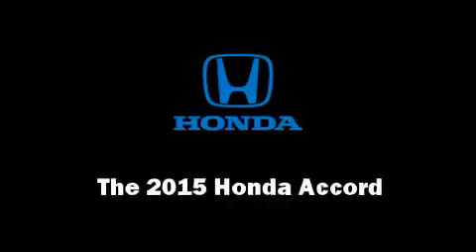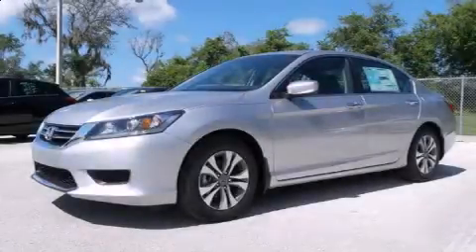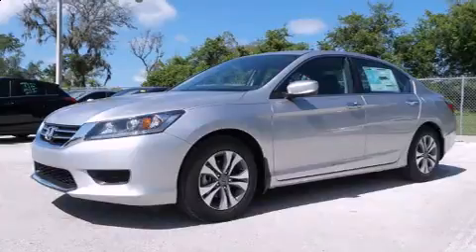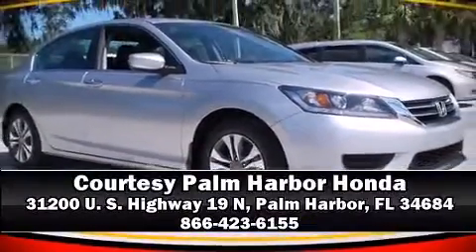2015 Honda Accord LX in Palm Harbor, FL 34684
31200 U. S. Highway 19 N

The 2015 Honda Accord. This 4 door, 5 passenger sedan is ready to drive off the showroom floor! Under the hood you'll find a 4 cylinder engine with more than 170 horsepower, and for added security, dynamic Stability Control supplements the drivetrain. Honda infused the interior with top shelf amenities, such as: 1-touch window functionality, a tachometer, an outside temperature display, front bucket seats, power door mirrors, an overhead console, and remote keyless entry. Audio features include a CD player with MP3 capability, steering wheel mounted audio controls, and 4 speakers, providing excellent sound throughout the cabin. In the event of a rollover collision, side curtain airbags provide additional protection for outboard seated passengers. Our sales staff will help you find the vehicle that you've been searching for. We'd be happy to answer any questions that you may have. Come on in and take a test drive!